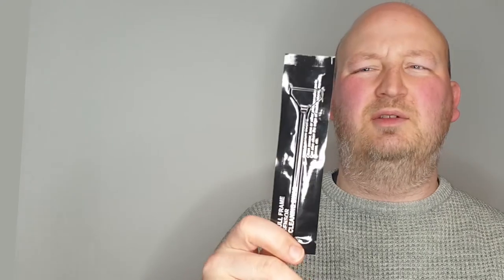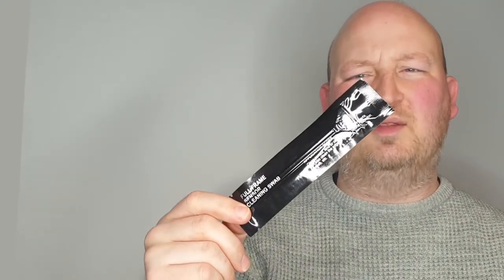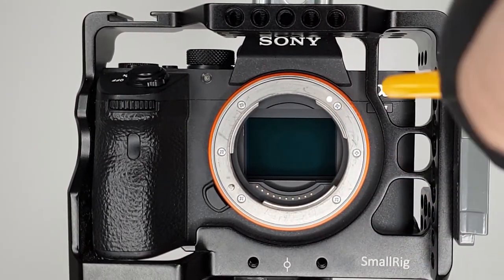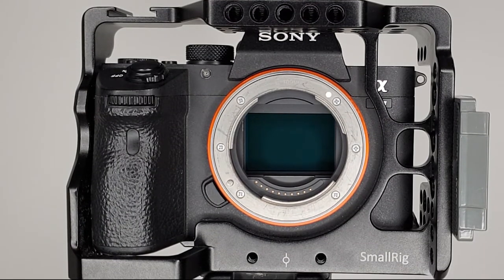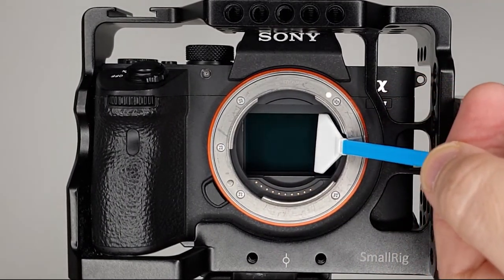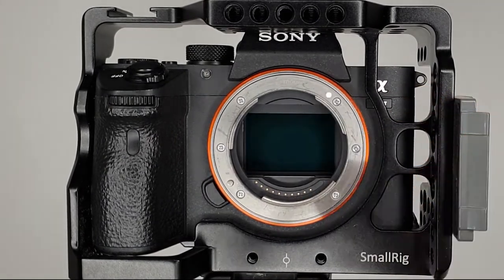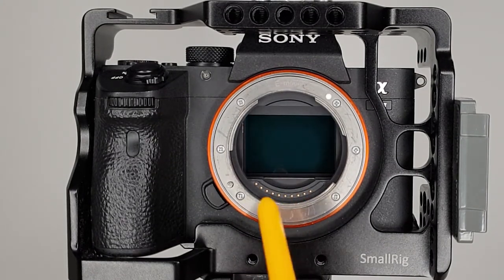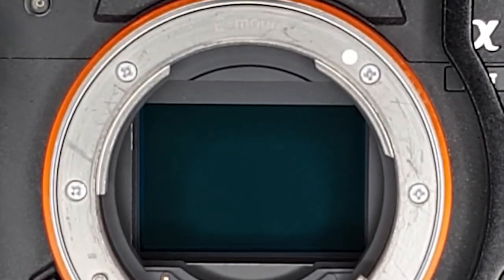How to clean your Mirrorless Camera Sensor - S Black Photo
Clean your sensor on the mirrorless camera explained in a how to video.
I discuss how I clean the sensor on my Sony a7iii

dust patrol fluid and sensor swabs
Sensor Swabs
Small Rig for Sony a7iii
Sony a7iii

Bringing you the Photographs of Steven Black from S Black Photo.
Images of Ireland Landscapes and nature birds, animals wild or captive.